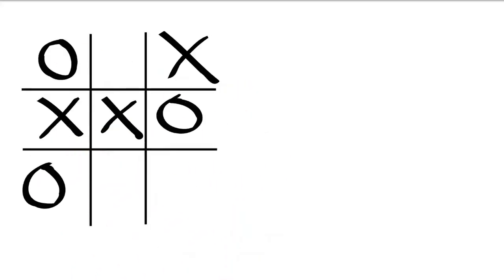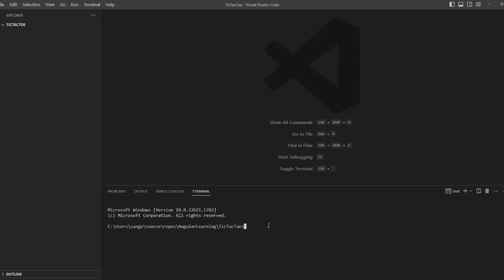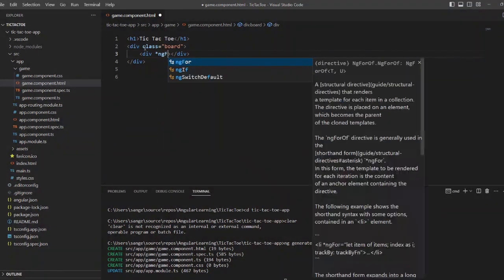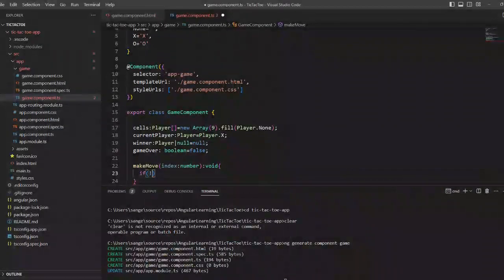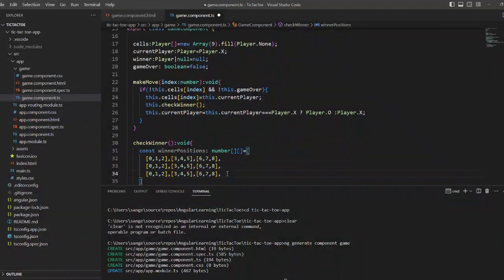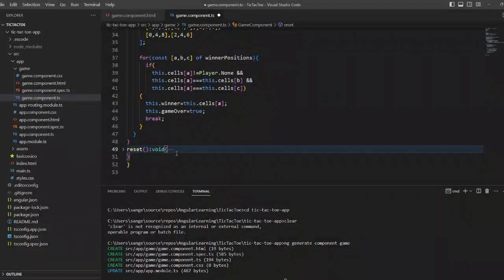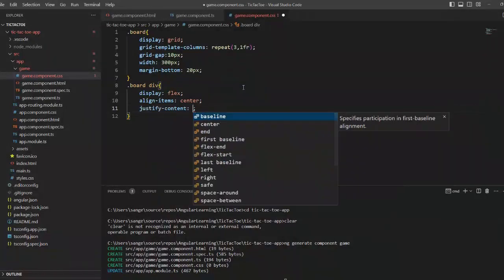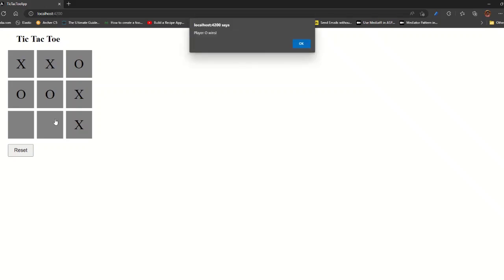Build a Tic Tac Toe Game App with Angular: Create an Interactive Gaming Experience! Web Geine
Build a Tic Tac Toe Game App with Angular: Create an Interactive Gaming Experience!

In our Tic Tac Toe implementation, we create a "game" component to represent the game logic and user interface.
The game component consists of a template (HTML), styles (CSS), and TypeScript code (logic).
The HTML template defines the structure of the game board and handles user interactions.
The TypeScript code implements the game logic, including tracking the state of the game, validating moves, and determining the winner.